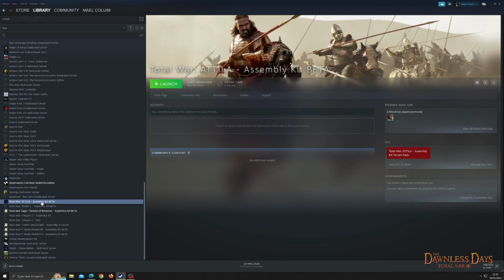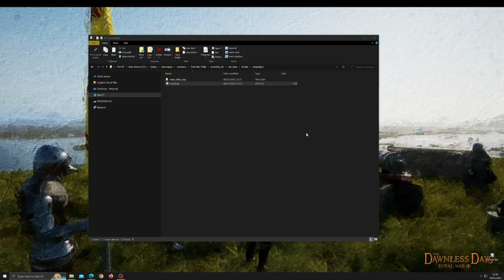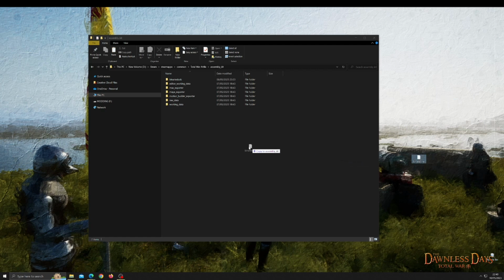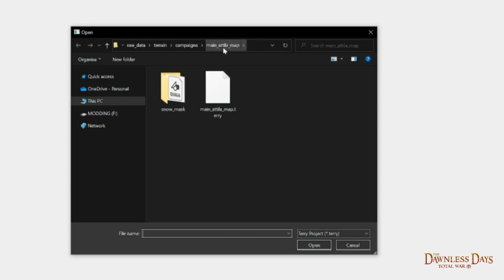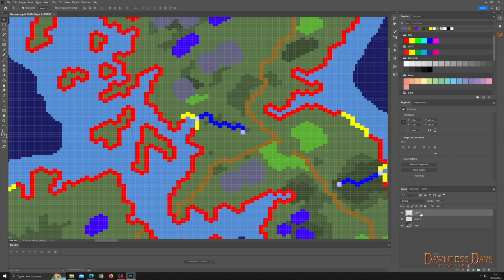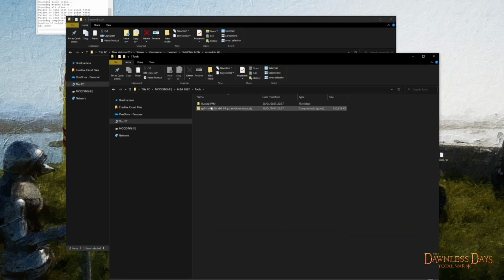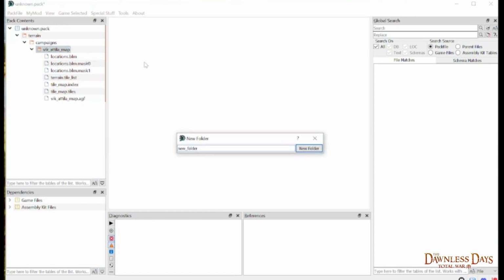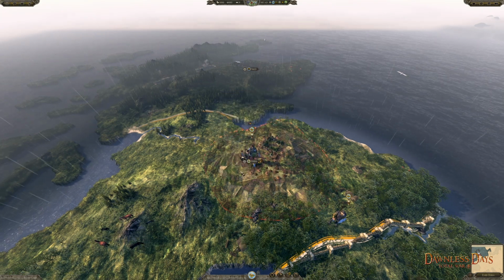EP1: Basics and Visual Changes - How to Edit the Campaign Map on Total War: Attila and THROB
While our campaign development proceeds splendidly every day, we believe that Total War: Attila can become one of the best places for Total War modding for the future years. This tutorial series will help you join this everyday growing modding community and make your very own ambitious overhaul project. All of our thanks go to Malcolm who made this video in the effort of helping other people in their modding endeavours, and to all the people who contributed to these breakthroughs, such as JustLeo and victimized!

THIS TUTORIAL IS FOR TOTAL WAR: ATTILA AND THRONES OF BRITANNIA.

00:00 Introduction
01:13 Assembly Kit Install
01:56 Assembly Kit Terrain Download
02:55 Editing Assembly Kit
03:35 Editing Campaigns Folder
05:44 Editing Battles Folder
06:36 Editing Binaries Folder and How to Fix your TERRY
08:10 Tools for Editing the campaign
08:44 Editing the visual campaign map
13:49 Saving Changes
14:34 Processing with BOB
16:38 Packing exported files
20:34 Viewing your changes in Terry
21:46 Viewing your changes in Game
22:29 Outro

"The Dawnless Days: Total War" is a total overhaul mod for Total War: Attila based on the Tolkien Legendarium. The project brings to life the peoples, places and events of Tolkien's world loved and cherished by fans all around the world, set in the time of the great wars of the final years of the epic. As a multiplayer battle mod, the team is working on a fully-fleshed campaign gameplay experience based on the books whilst relying on the visuals of the films. To find out more about the project check these links: